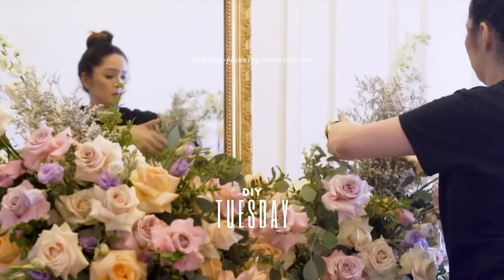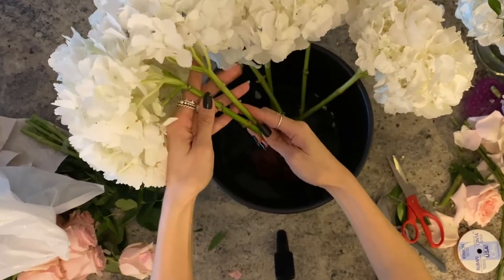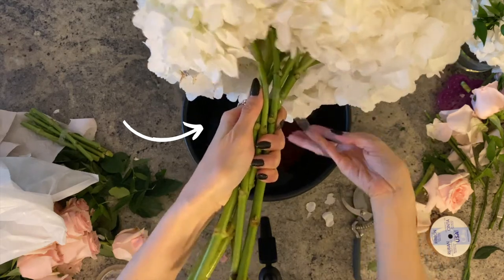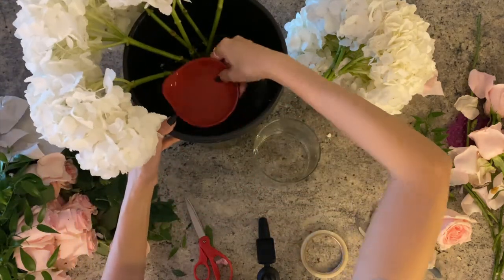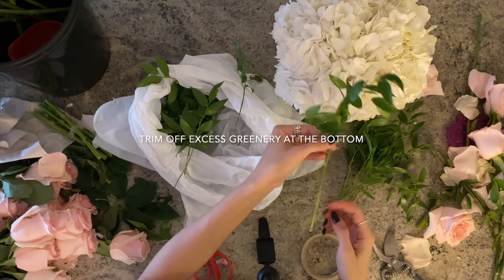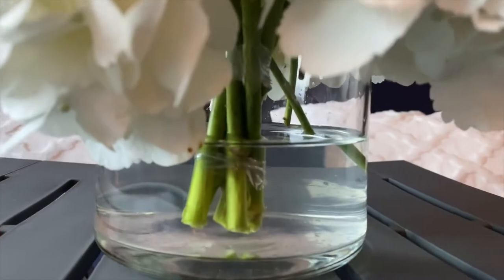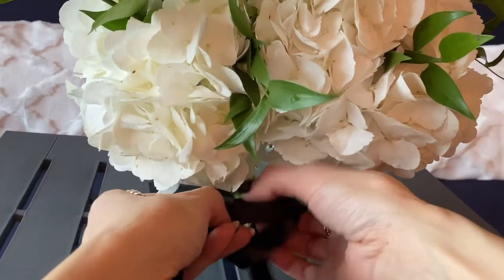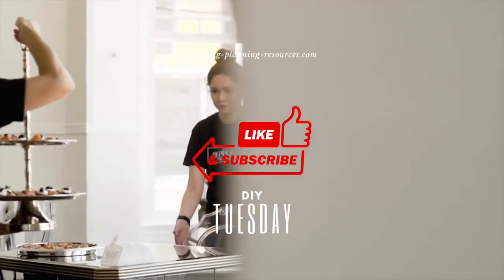DIY Hydrangea Centerpiece: How To Make And Create an Elegant Floral Focal Point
Looking to add a touch of natural beauty and sophistication to your table decor? Look no further! In this captivating video, we'll guide you through the steps of creating a stunning DIY hydrangea centerpiece that will be the showstopper of your event.

🎥 Join us as we take you on a floral adventure, teaching you how to design an enchanting centerpiece that's perfect for weddings, parties, or any special occasion. With a little creativity and some basic floral arranging skills, you can craft a centerpiece that's as unique as your love story.

0:00 Welcome
0:19 White Hydrangea Centerpiece
0:42 Start with the Hydrangeas
2:53 Taping the stems
4:13 Cutting stems to fit the vase
5:23 Add Ruscus greenery
7:57 Add ribbon loop design to the vase

🌟 In this video, we'll cover:

1️⃣ Choosing the Perfect Hydrangeas: Discover the different hydrangea varieties, colors, and sizes available for your centerpiece. We'll share tips on selecting the freshest blooms that will make your arrangement pop!

2️⃣ Assembling Your Materials: Get a list of all the essential tools and materials you'll need for this DIY project. It's easier than you think to create a professional-looking centerpiece at a fraction of the cost.

3️⃣ Designing Your Arrangement: Learn the art of floral arranging as we guide you through the steps to create a lush, eye-catching centerpiece. We'll show you techniques to ensure your hydrangeas stay fresh throughout your event.

4️⃣ Adding Personal Touches: Embrace your creativity and add personalized elements to your centerpiece. Whether it's incorporating other flowers, greenery, or decorative accents, your centerpiece will reflect your unique style.

5️⃣ Presenting Your Creation: Get inspired by different table setting ideas to display your masterpiece. We'll showcase various creative ways to present your DIY hydrangea centerpiece and make it the focal point of your celebration.

💕 Creating your own DIY hydrangea centerpiece is not only a fulfilling experience but also a wonderful way to add a personal touch to your event decor. Whether you're a seasoned crafter or a novice, this project is sure to elevate your table settings to new heights.

📢 Don't miss this captivating video that combines the beauty of nature with the joy of creativity!

Until next time lovelies! xo